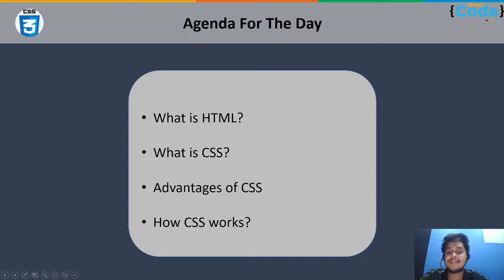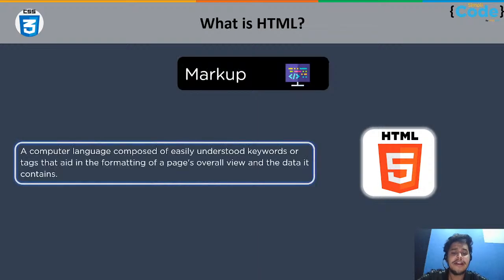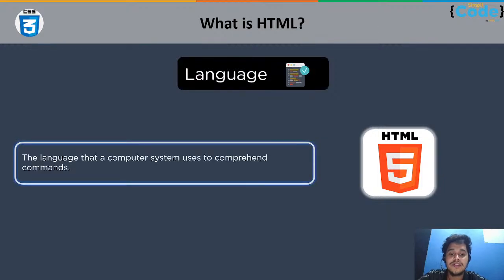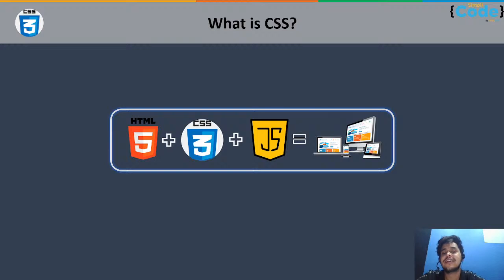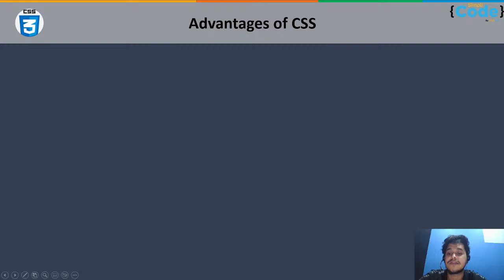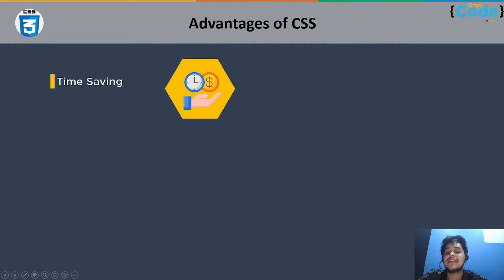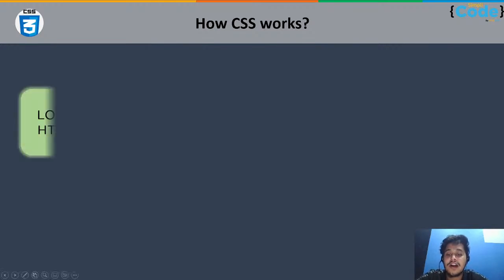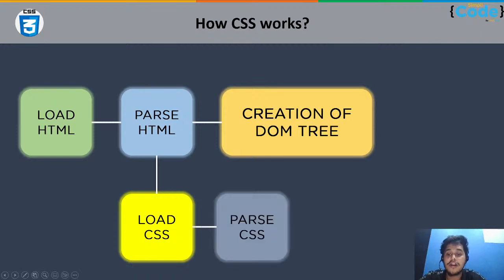🔥What is CSS? | HTML And CSS Tutorial For Beginners | Cascading Style Sheets Tutorial | SimpliCode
Cascading Style Sheets (CSS) is a stylesheet language used to describe the presentation of a document written in HTML or XML (including XML dialects such as SVG, MathML or XHTML). CSS describes how elements should be rendered on screen, on paper, in speech, or on other media.

Skills Covered:
✅ Agile
✅ HTML
✅ CSS
✅ HTTP
✅ Express.js